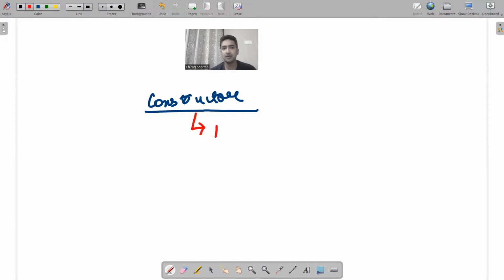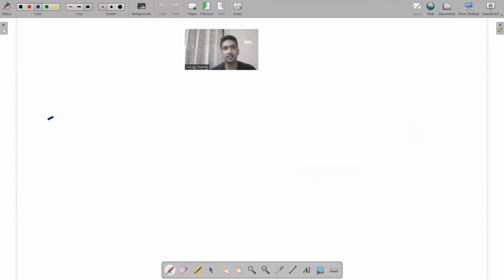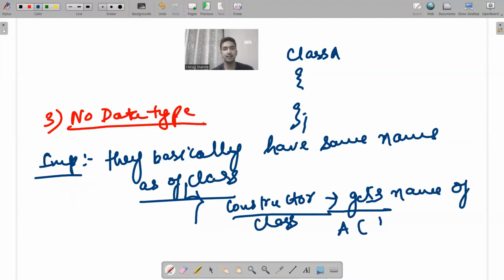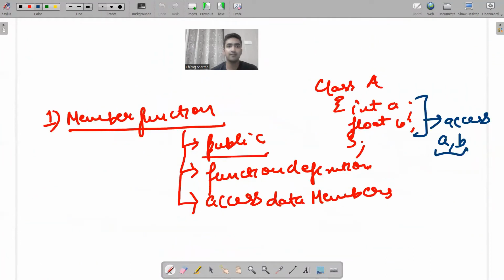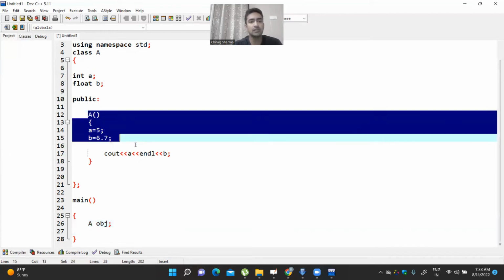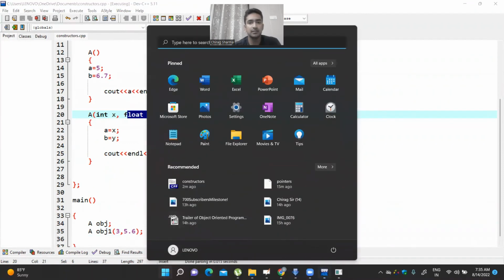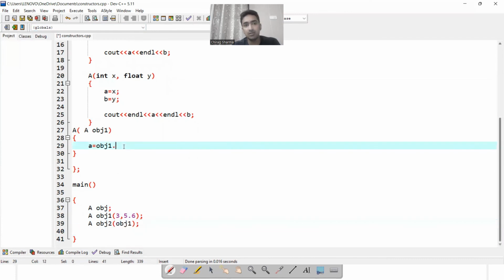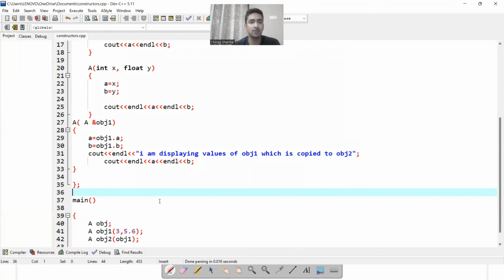Learn Constructors in 20 Mins| Major Facts Explained| OOPS Programming| Interview Preparation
4 Major Facts of Constructor

1) Easy way to Create a Class
2) Encapsulation
3) Memory Allocation of Class Using Constructor
4) Declaration of Objects
5) User Defined Datatype
6) Data Type of Constructor
7) Constructor Overloading
8) Live Demonstration

6) Data Type of Object

PRACTICE ALL PROGRAMS FROM GIVEN LINK